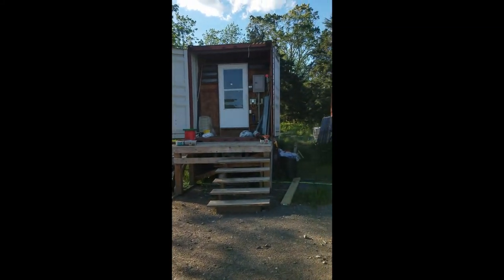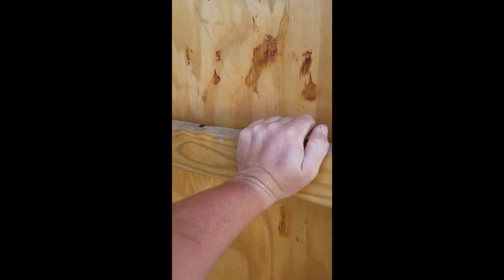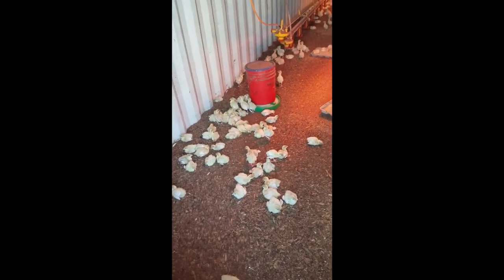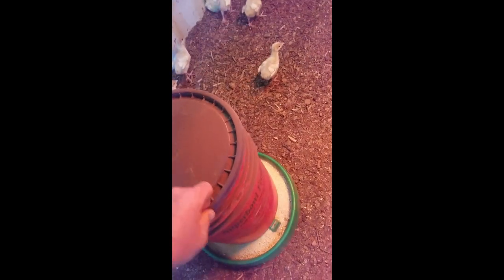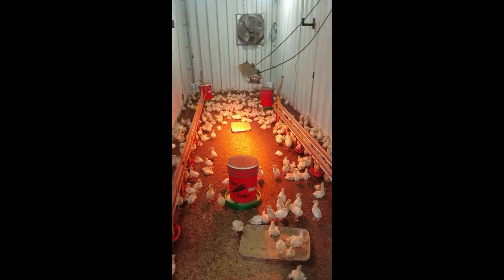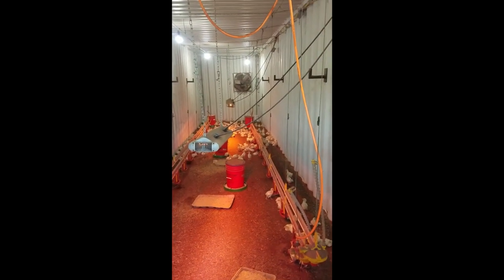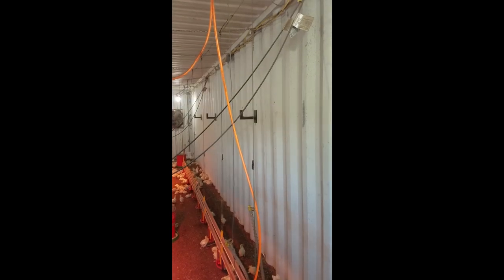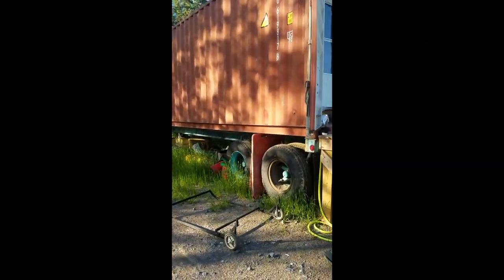Shipping Container Chicken brooder🐓🦃🐣🥚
A walk through of where chickens and turkeys get to grow up for their first few weeks at the farm before they get moved out to pasture.